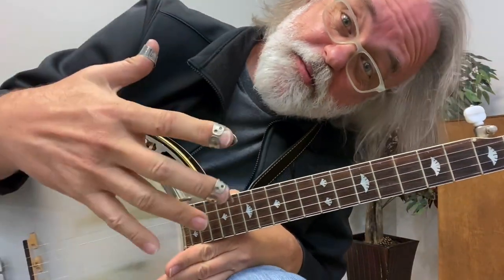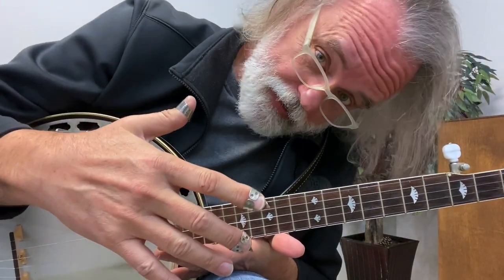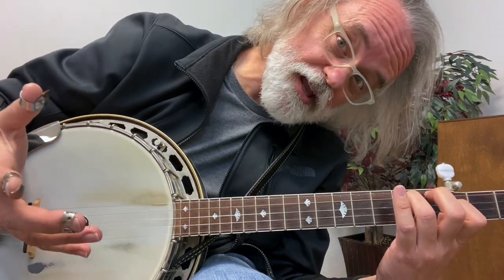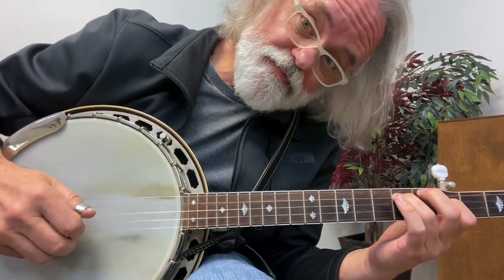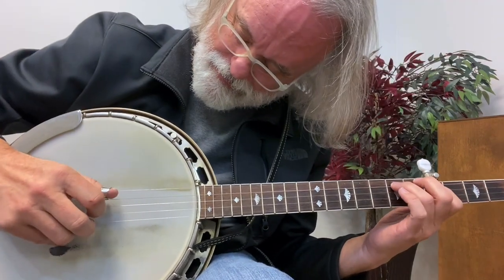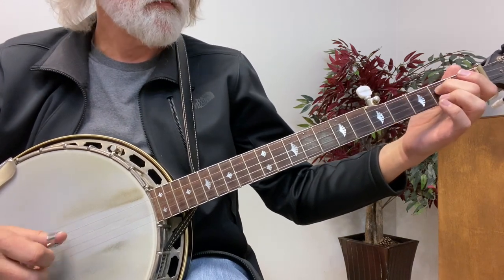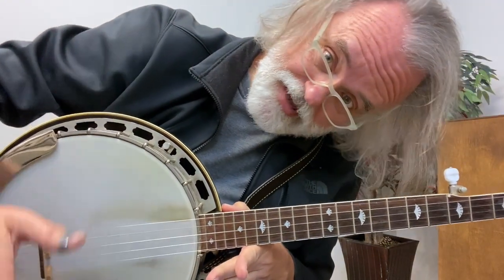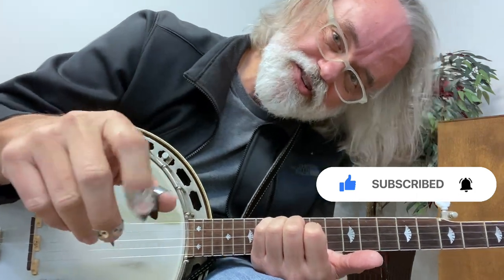Learn this Simple Melodic Lick. - Bluegrass Banjo